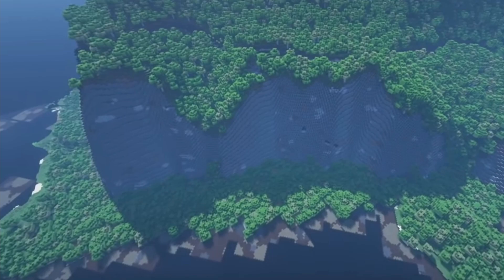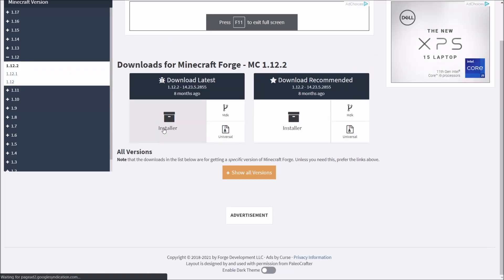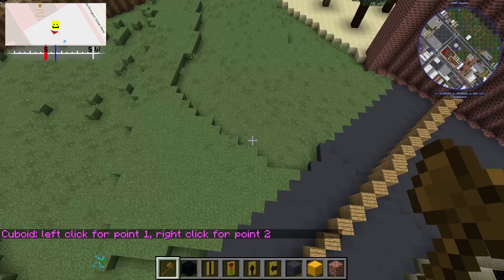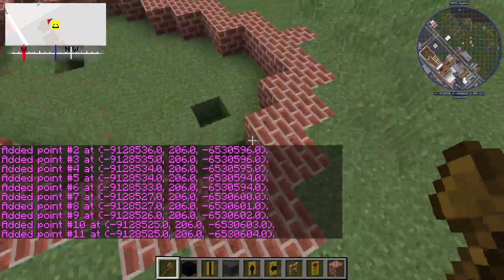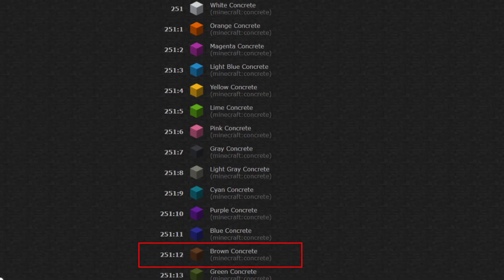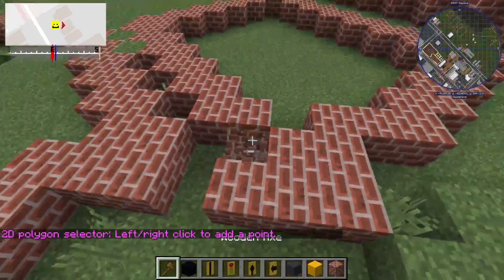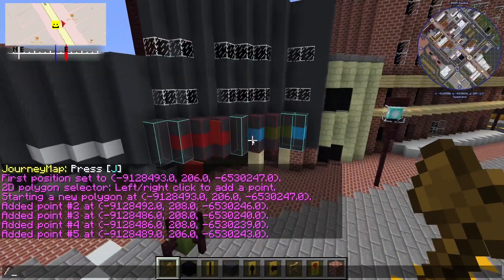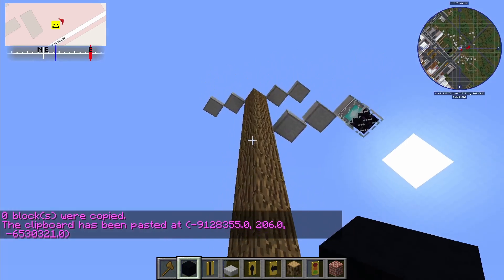World Edit Download and Basic Commands | BTE Tutorials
In the second BTE tutorial, I will be showing you how download, setup and use the basic commands for world edit, all under 5 minutes. You will have to watch a few parts of the video instead of just listening to it while downloading.

*Note, this link only goes to some more of the recent installations.